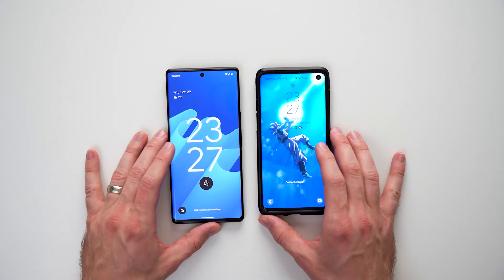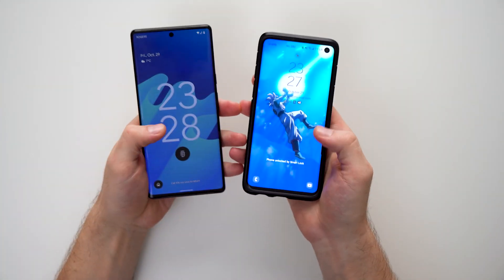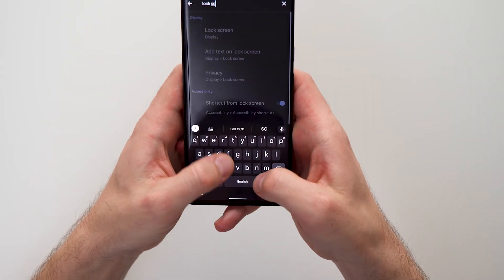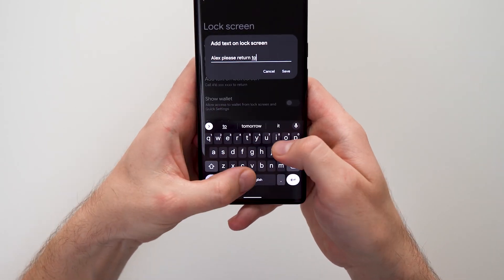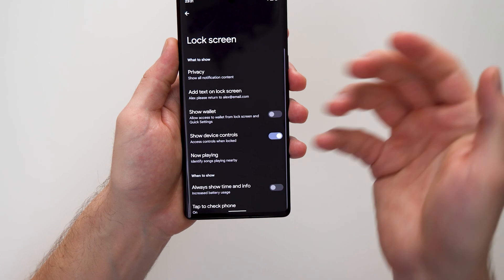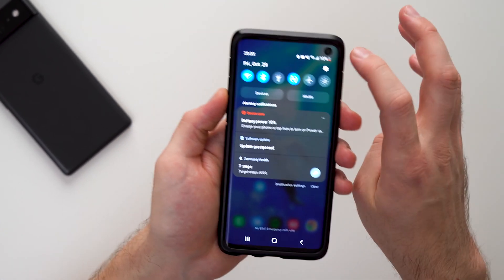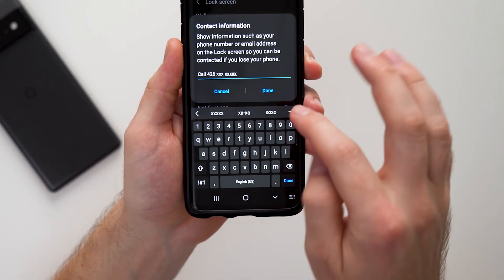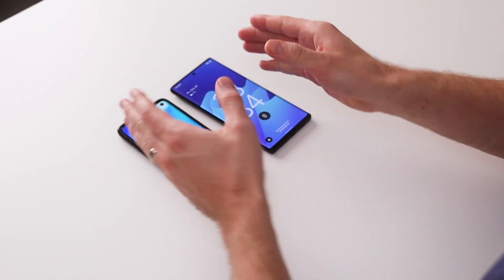How to Add a Message to Android Lock Screen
If you ever lose your phone, leaving a message on the lock screen is a great way to give someone a means of returning it to you.

00:00 What we're setting up
00:38 How to set it up (On Android 12)
01:51 How to set it up (On Samsung ONE UI 3)
02:32 Outro